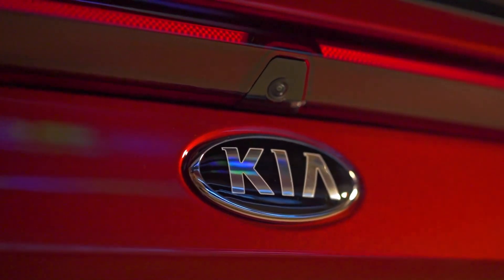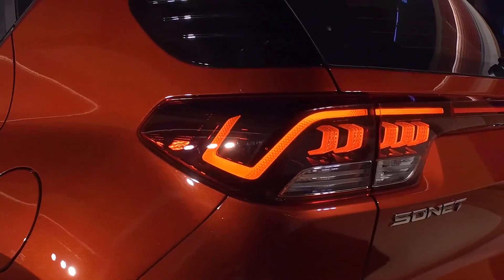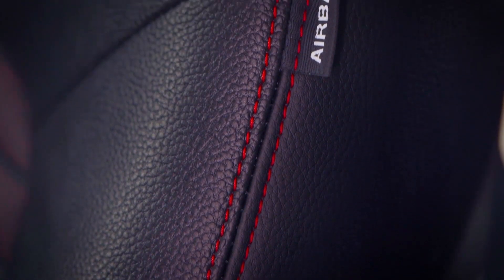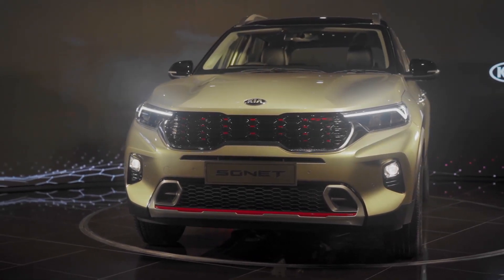KIA SONET | FIRST LOOK | Auto Tech Review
Kia Sonet has been much awaited since its concept unveil at the Auto Expo earlier this year... Finally Kia Motors India has officially uncovered the made-in-India compact SUV...
We got a sneak peek at the audience favourite vehicle which will come with a range of powertrain and connected car features... here is a brief First Look video on this new compact inspired-by-India car...